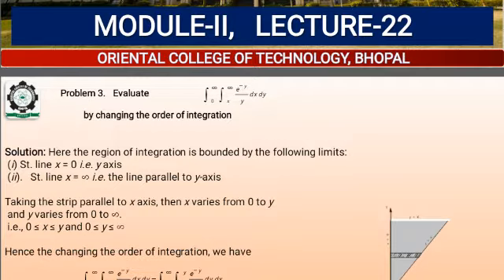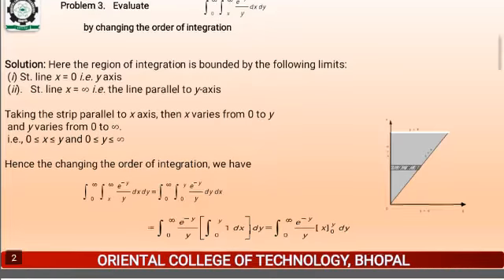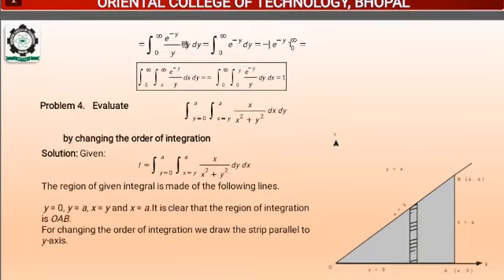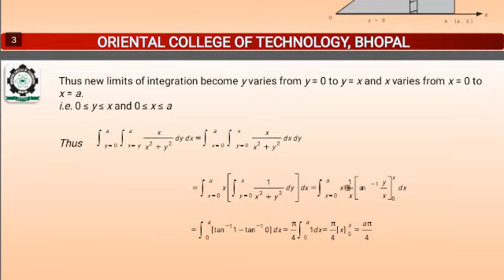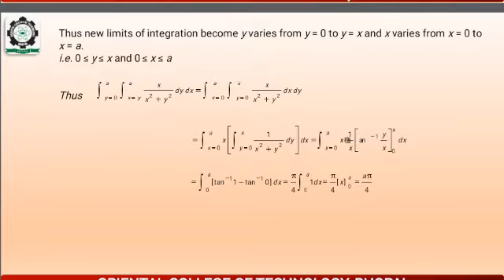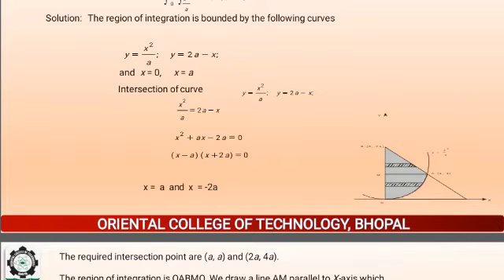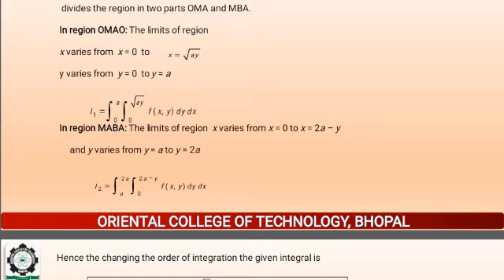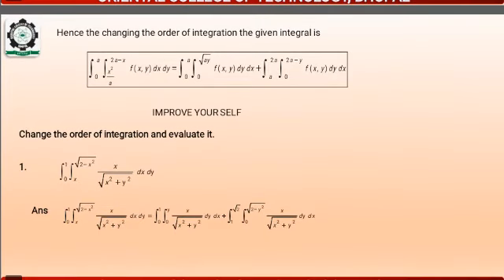Change the order of integration -2 by Pushpraj Gupta